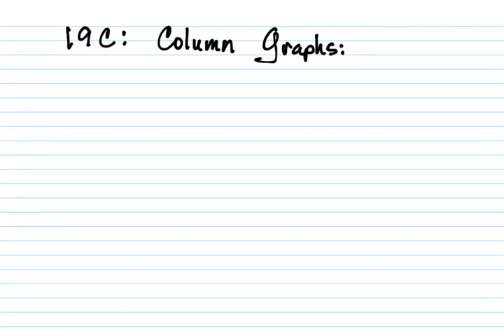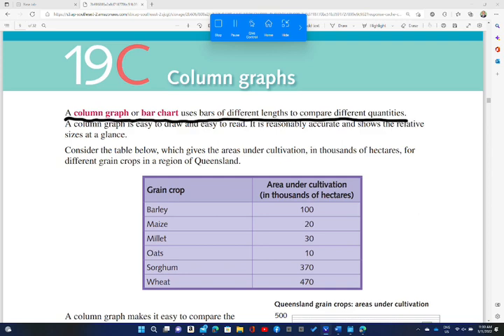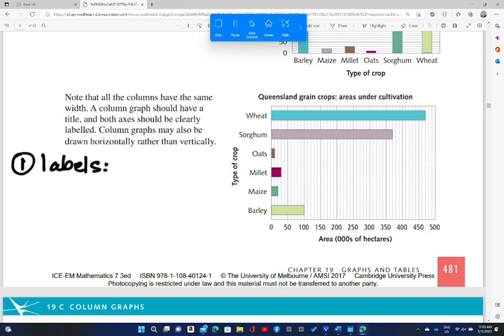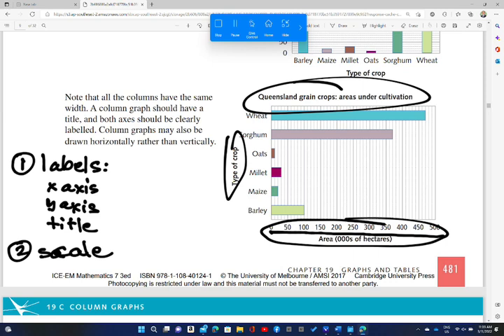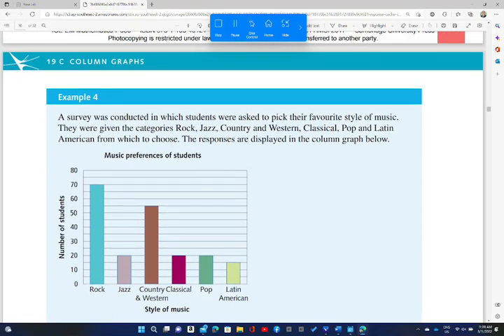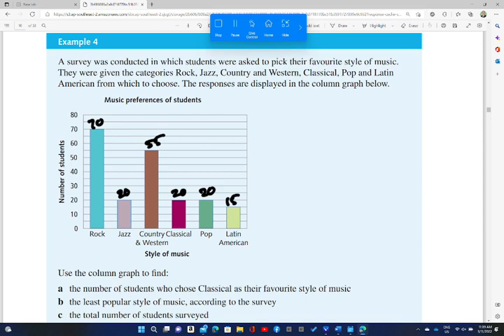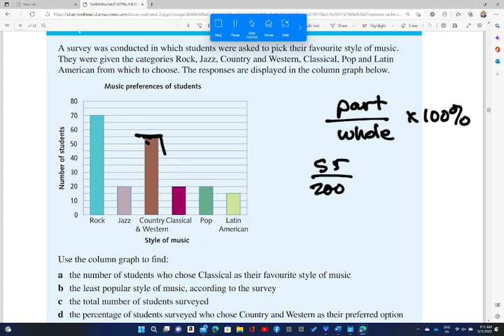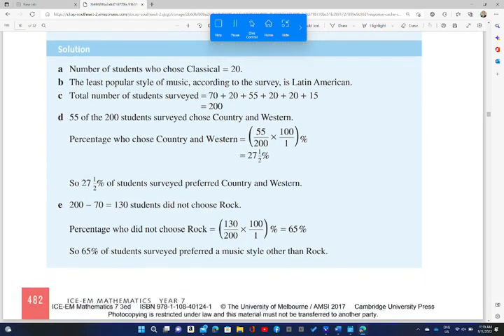year 7 maths- 19C column graphs